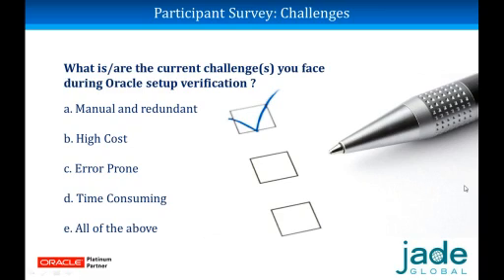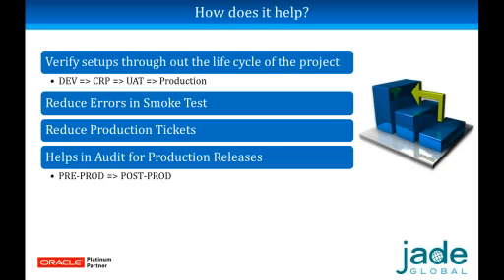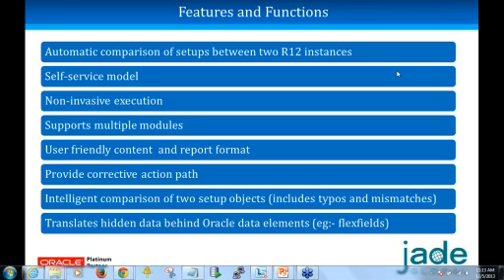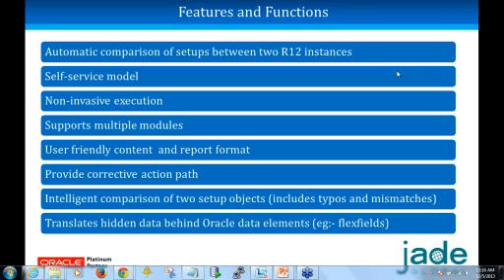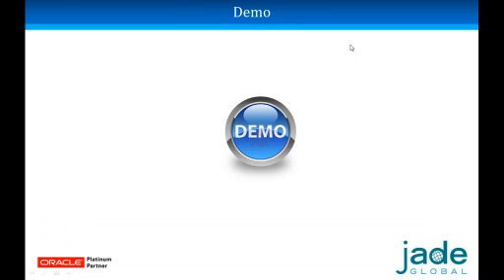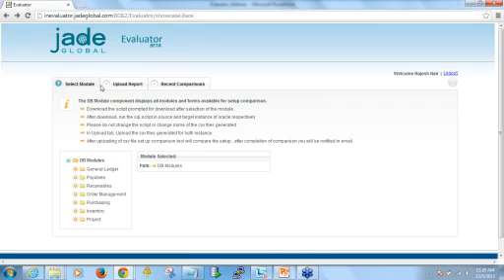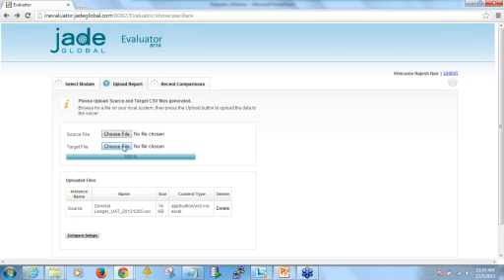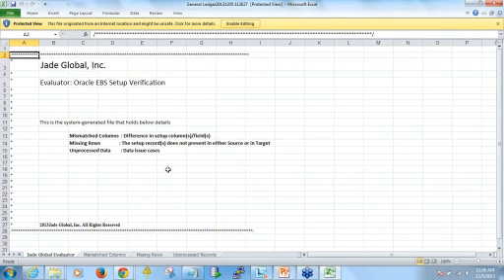Webinar: Eliminate Oracle E-Business Suite Setup Migration Errors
Learn how incorrect setup migrations that have moved to production environments can cause major issues in the future. Some of the major mishaps could include misconfigured data problems and transactional data reconciliation issues. In this webinar, we will also cover Jade Global's new self-service setup verification tool that enables your business to catch these kinds of errors before the damage is done.